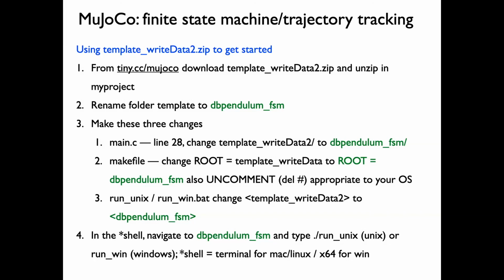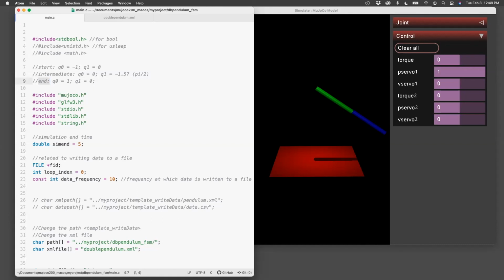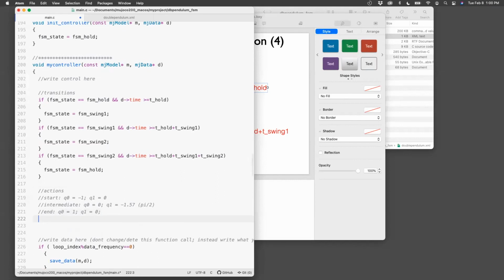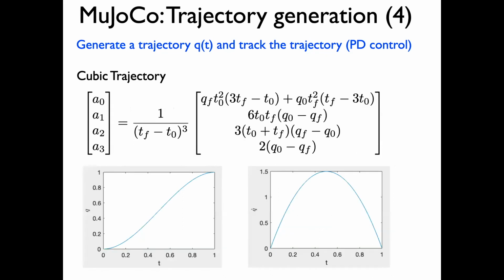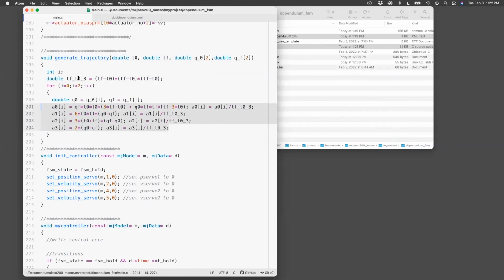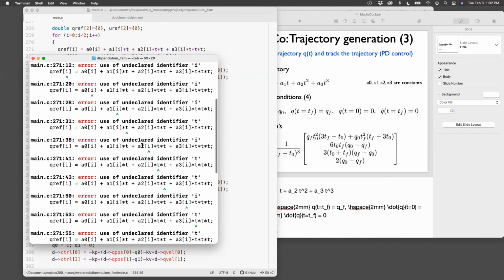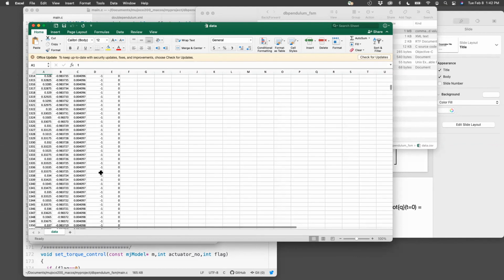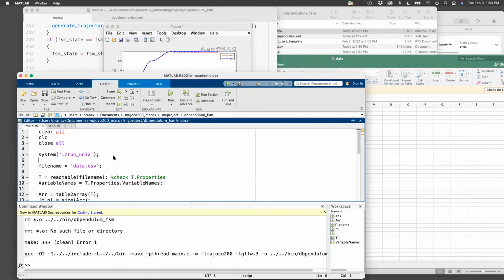MuJoCo Lec5: Finite State Machine and Trajectory Tracking for Double Pendulum (Spring 2022)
This video teaches two concepts in robotics: finite state machine to transition between controllers and trajectory generation. These concepts are illustrated to control a robot leg (modeled as a double pendulum) doing a swinging motion

The files are tested with mujoco200 on win/linux/mac